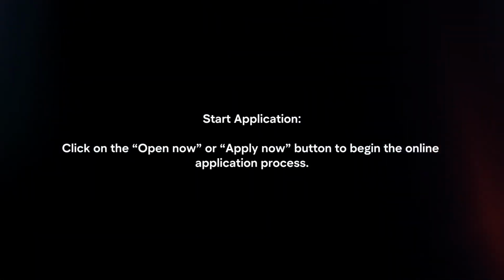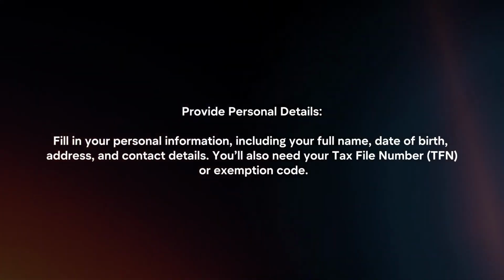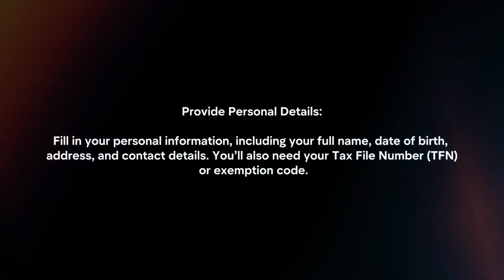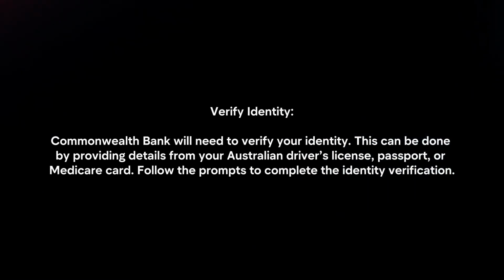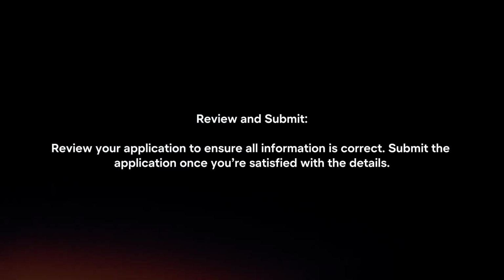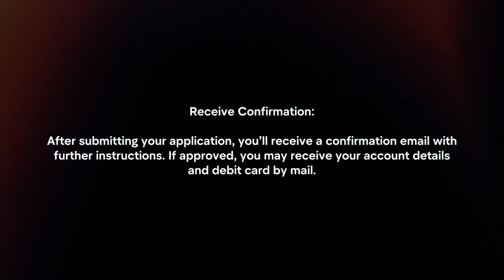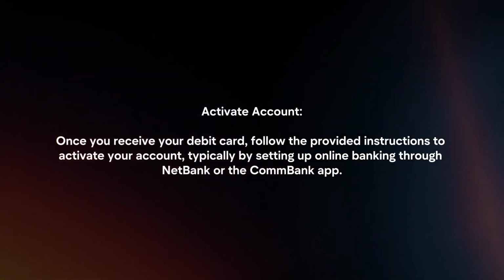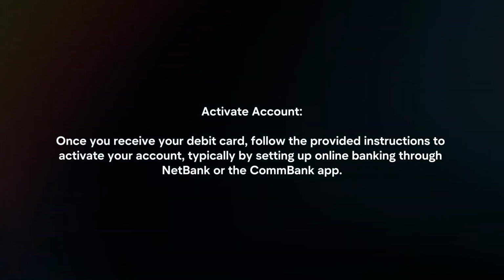How To Open Commonwealth Bank Account Online? (2024)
In this video I will explain How You Can Open Commonwealth Bank Account Online In 2024.